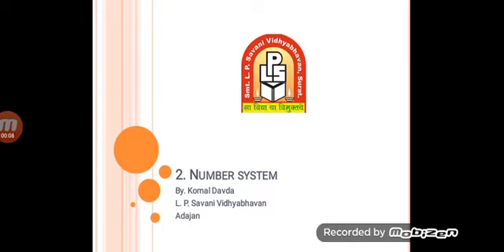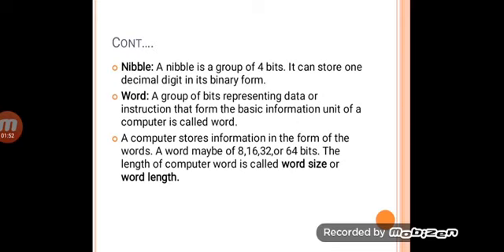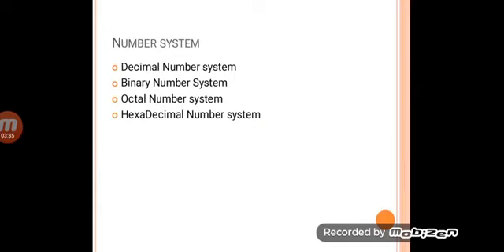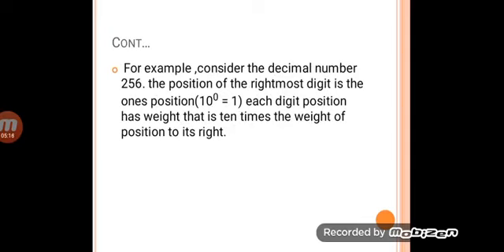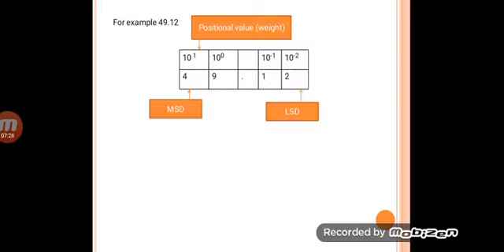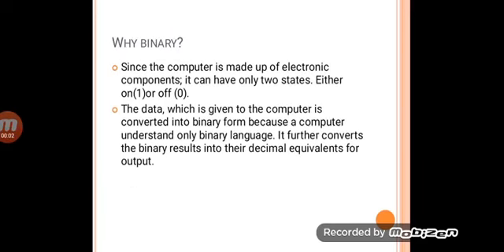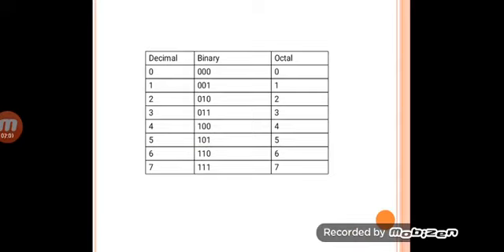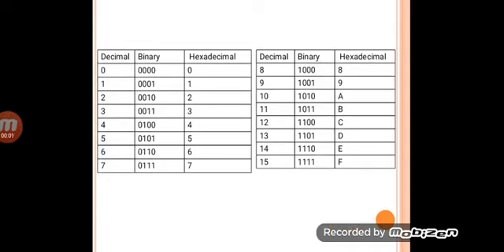Std - 7 - EM - Computer (Number System)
Std - 7 - EM - Computer

 (Number System)

ENGLISH MEDIUM OTHER EDUCATIONAL VIDEO LINK